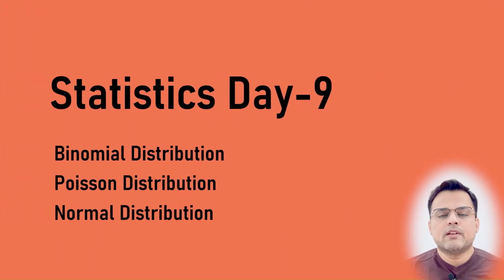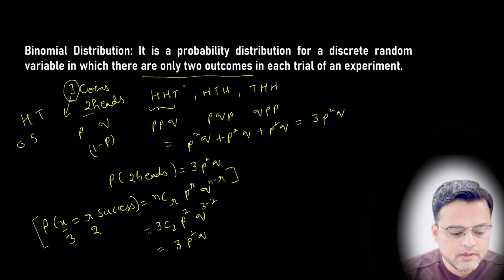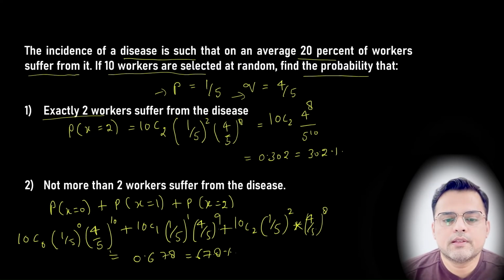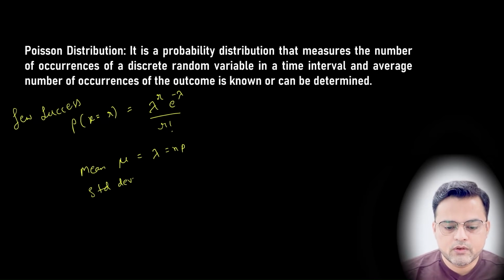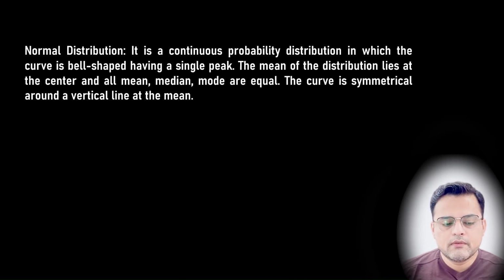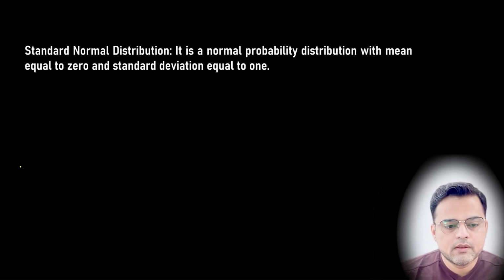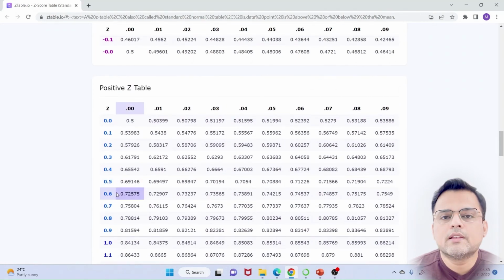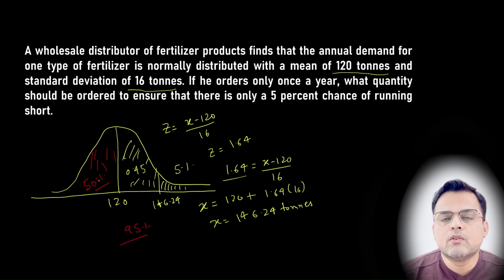Statistics Day-9 Normal Distribution | Binomial & Poisson Distribution | Data | Data Science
Statistics for Data Science- In Day-9 we are discussing about Normal Distribution, Binomial & Poisson Distribution with examples.

Statistics is the art and science of collecting, analyzing, presenting, and interpreting data. It forms the core of understanding various algorithms in Data Science. In this series of lectures we will talking in detail about Descriptive and Inferential statistics concepts along with practical examples.